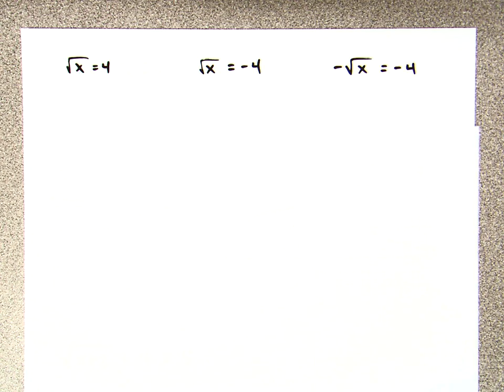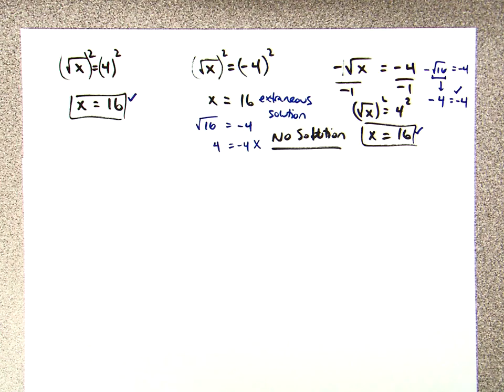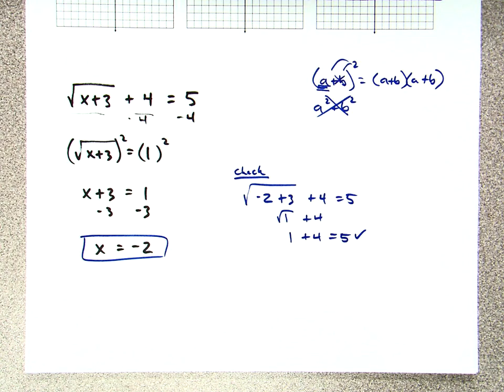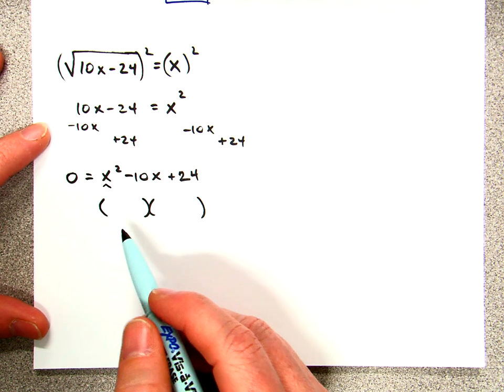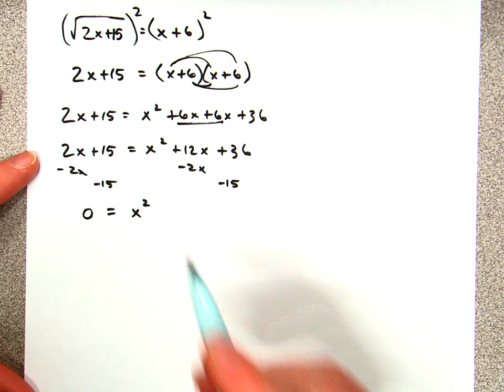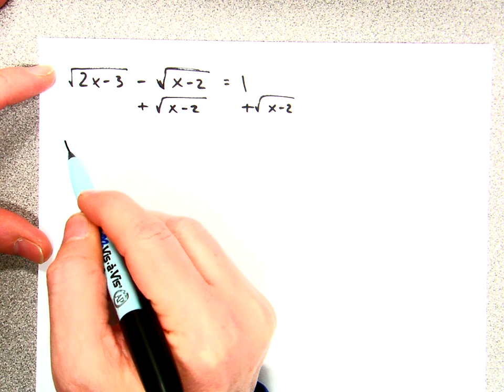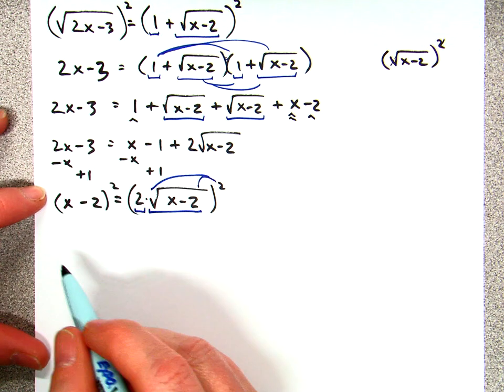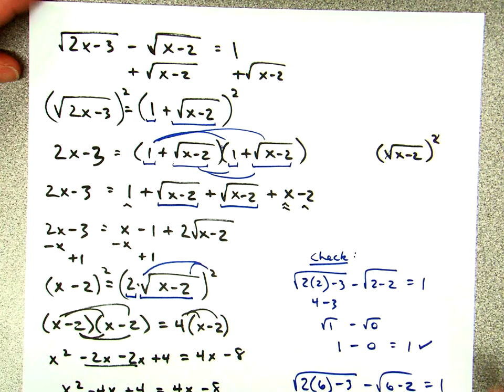Solving Radical Equations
0:41 Basics of Solving
8:13 Problem 1
10:57 Problem 2
13:46 Problem 3
18:41 Problem 4
24:06 Problem 5